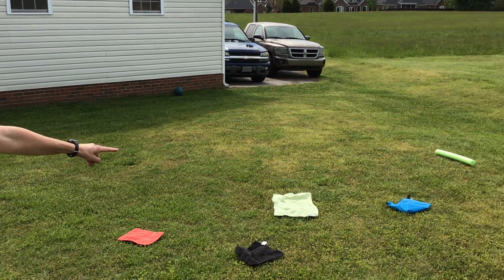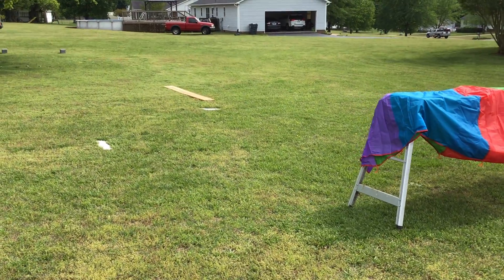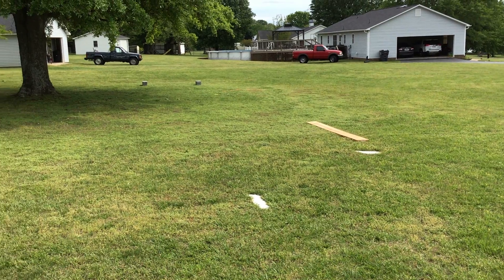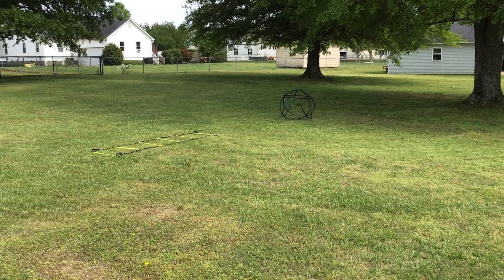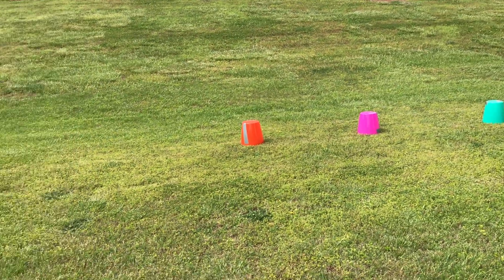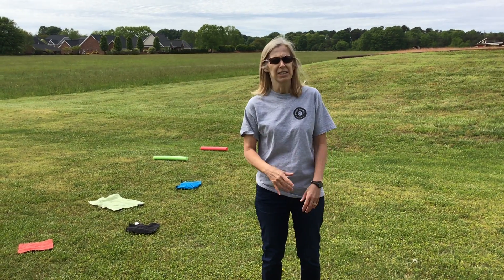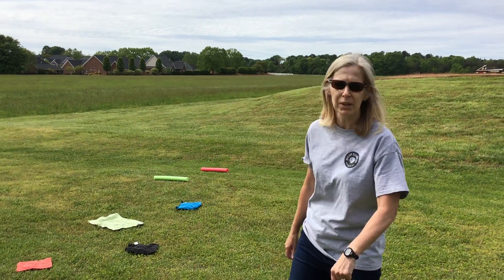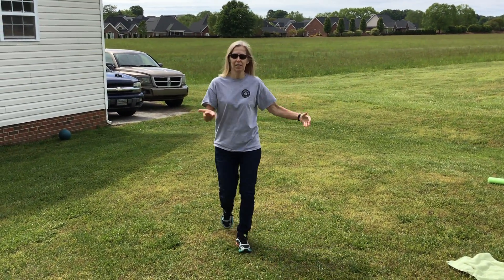Create Obstacle Course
Mrs. Cabe shows how to create an obstacle course in your yard.